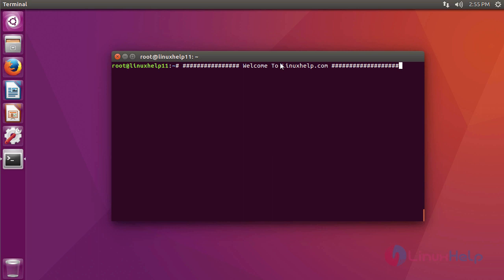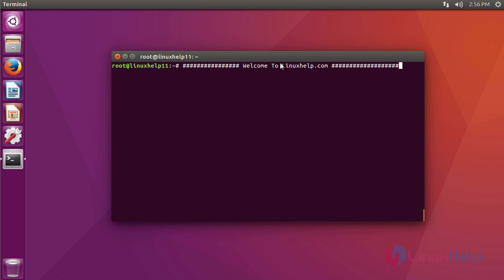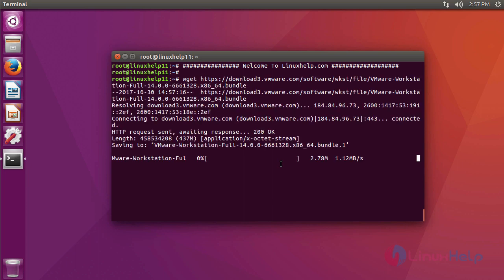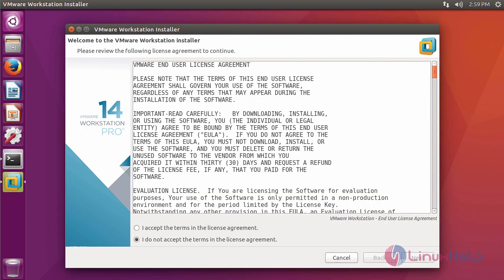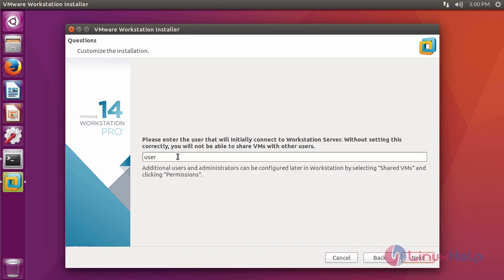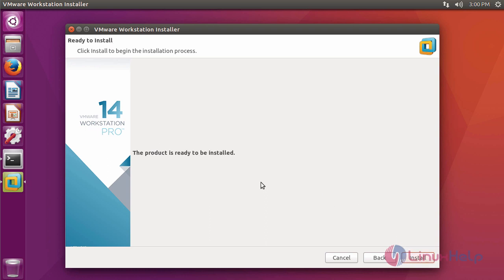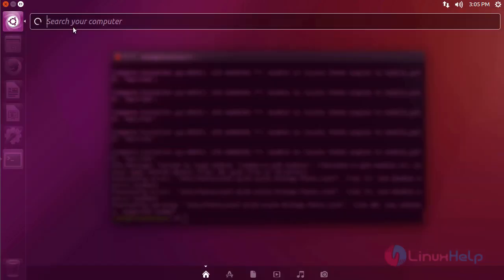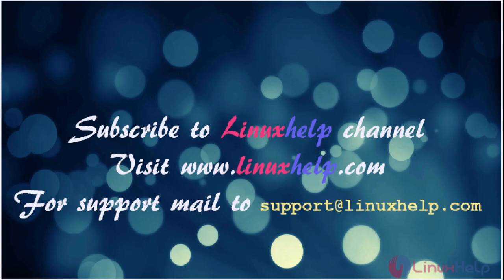How To install VMware Workstation 14 on Ubuntu 16.04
This video explains the installation of VMware Workstation on Ubuntu 16.04. VMware Workstation is a Virtualization software used at the desktop level on Linux like operating systems and Microsoft Windows.